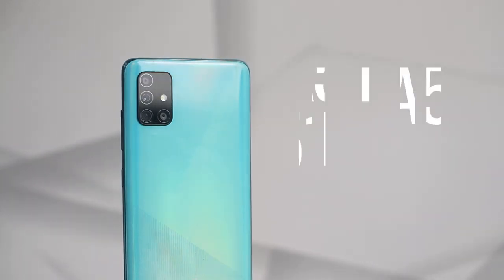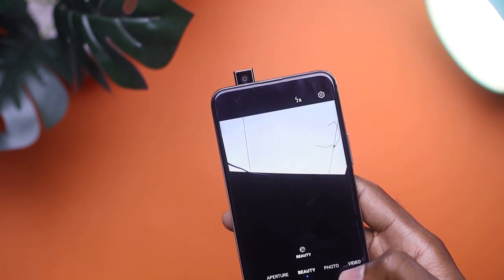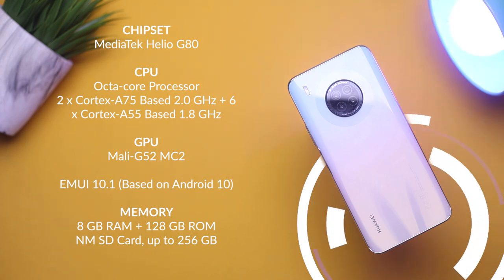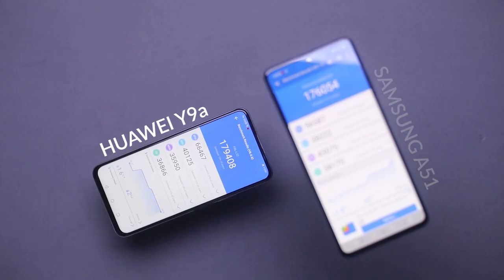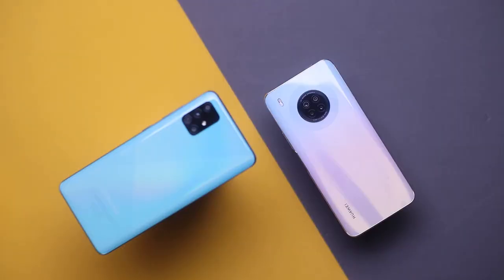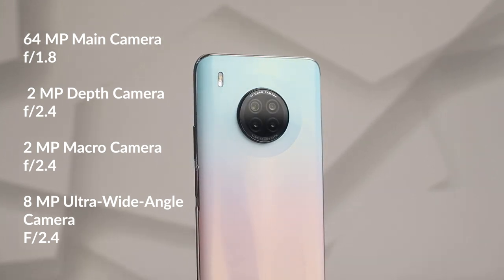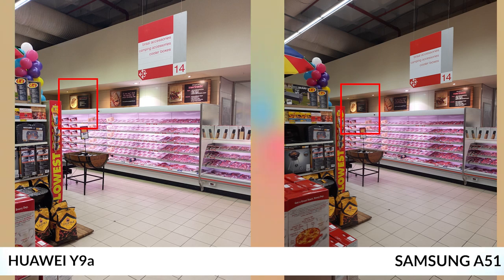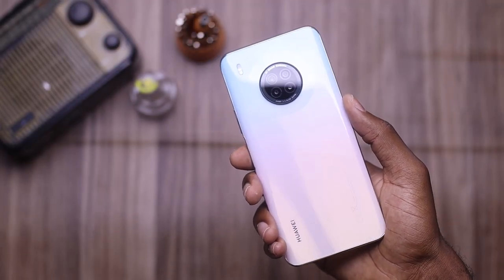Huawei Y9a vs Samsung A51 comparison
This is a comparison video between the huawei y9a and the samsung A51
both in almost the same price point lets see what they all have to offer

Shot on Canon M50
Zoom h4n Recorder
Lens 50mm
Turn table